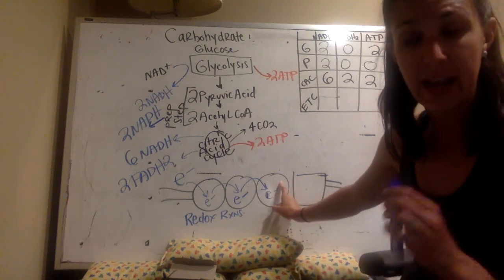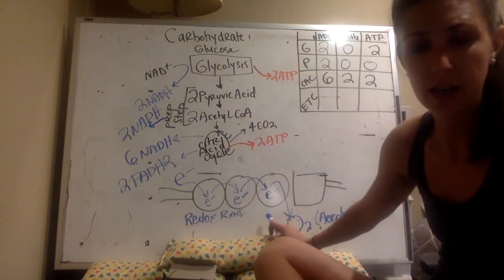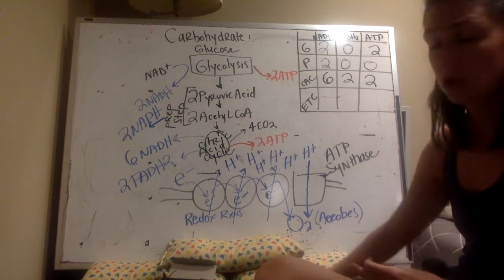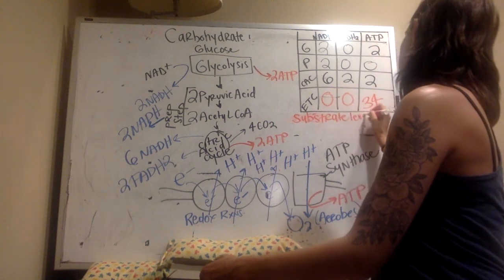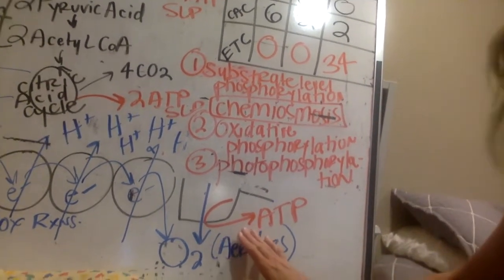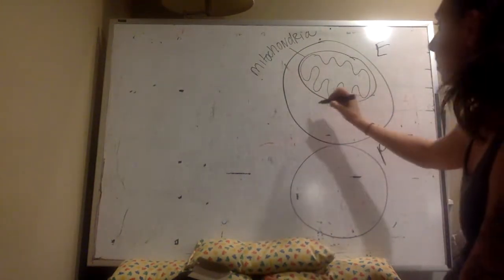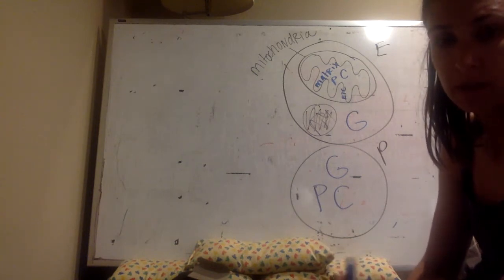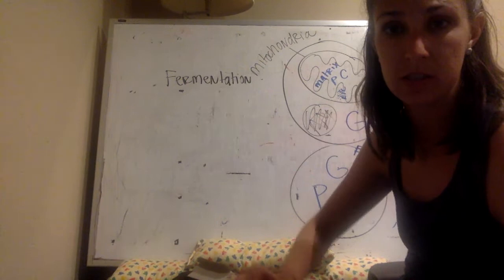Carbohydrate Catabolism Part 2